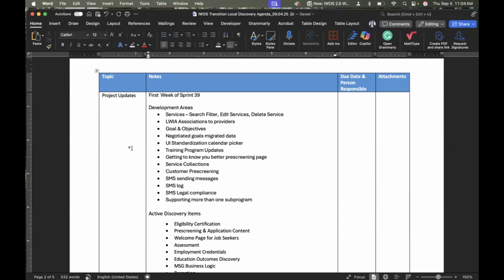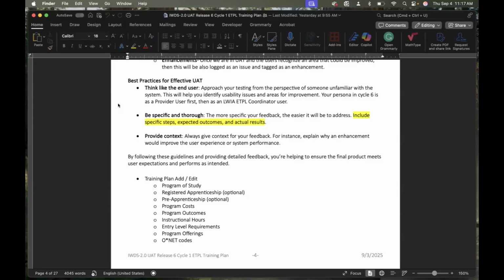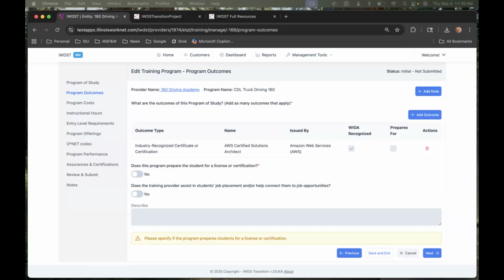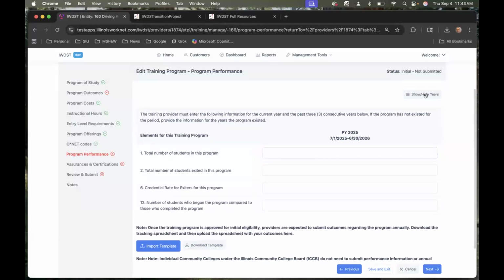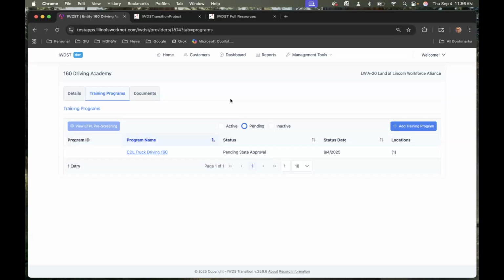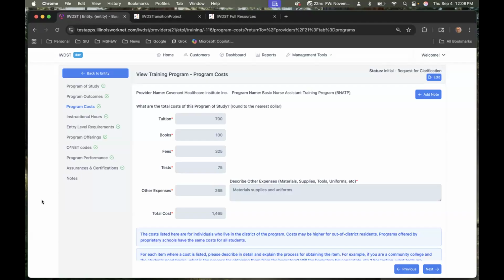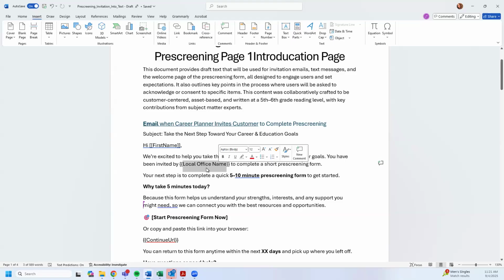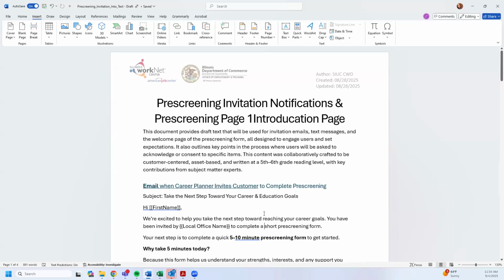Session 64: IWDS 2.0 Local Level Discovery - September 4, 2025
This recorded session covers and Overview of the User Acceptance Testing for ETPL with the Local areas and the resources and expectations to complete the testing. This session also covers a brief overview of the Prescreening Invitation Email Text for a sample customer for local review of email content.